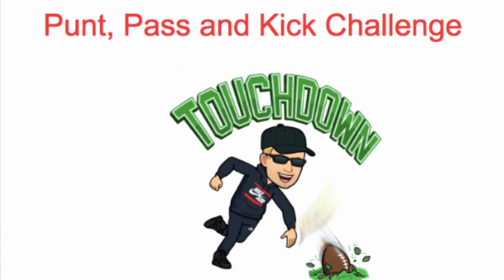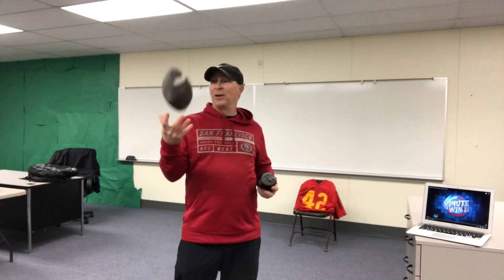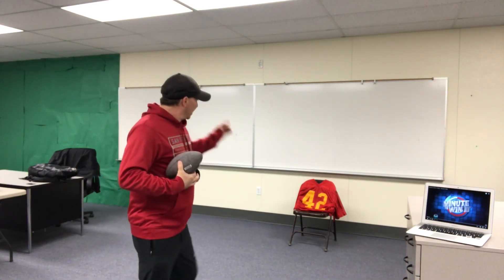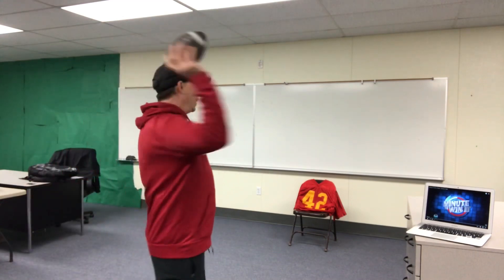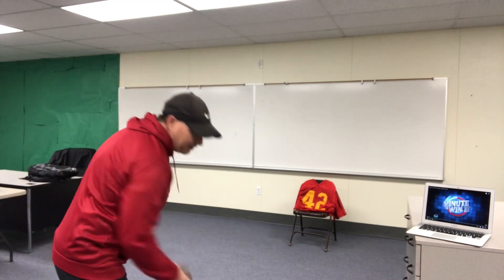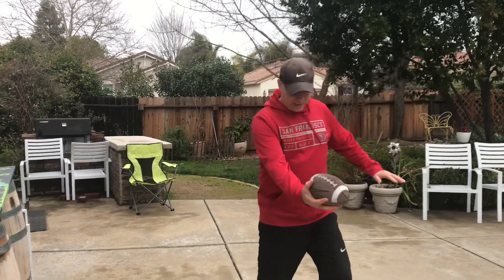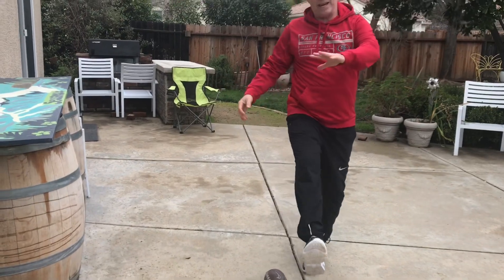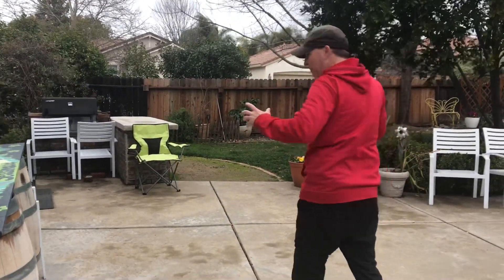Punt, Pass and Kick